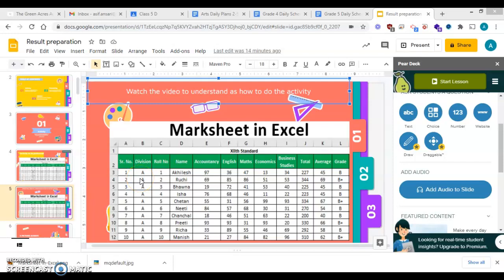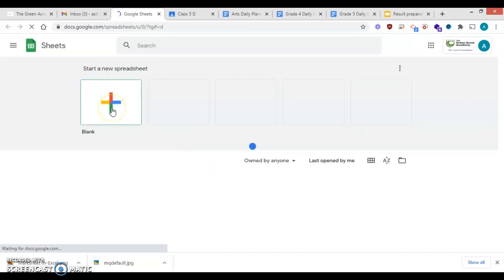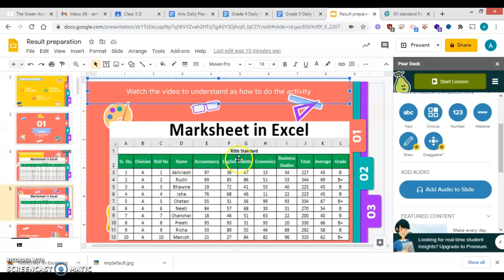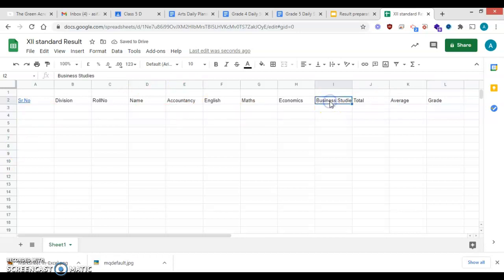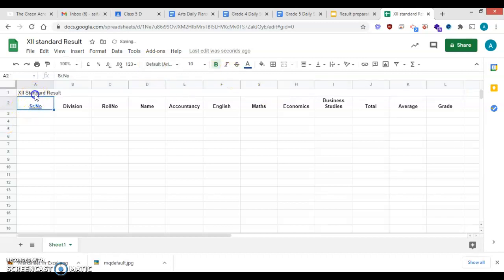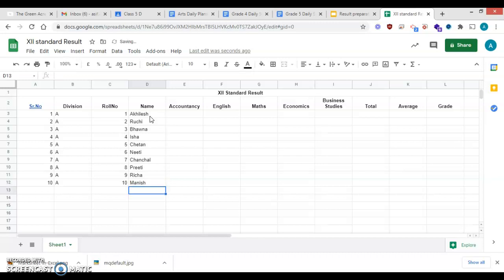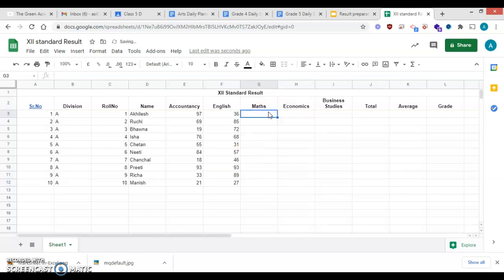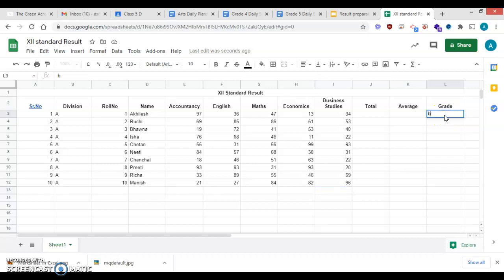Result Preparation in Google Sheet